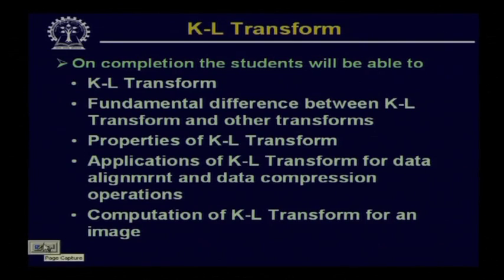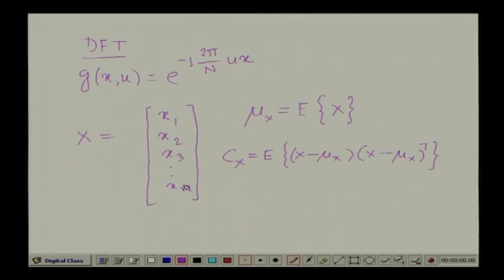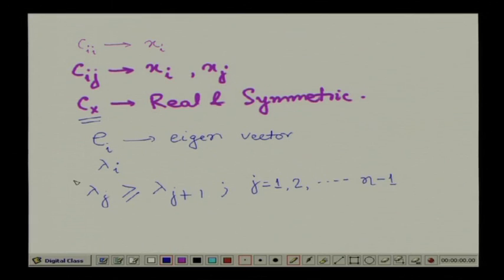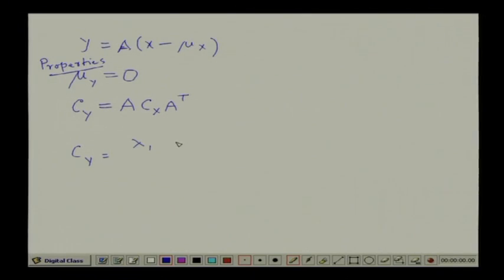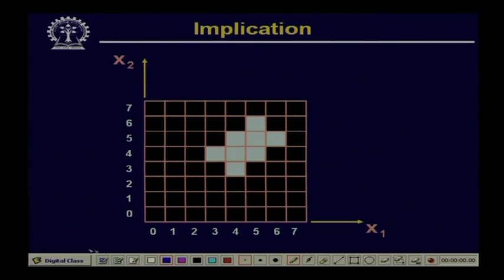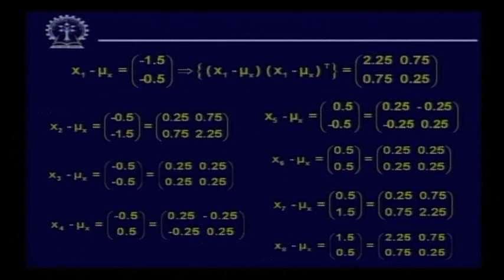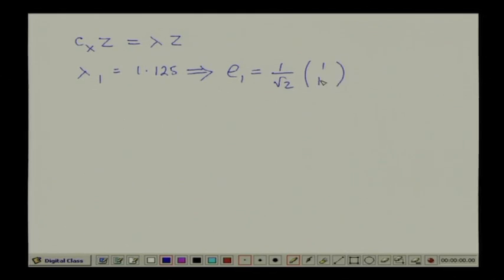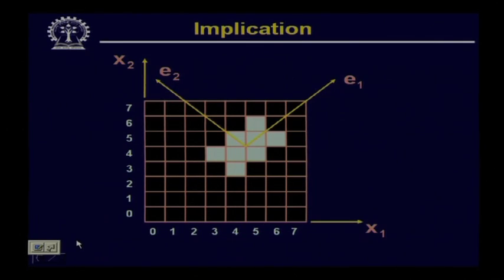Histogram Equalization and Specifications - I